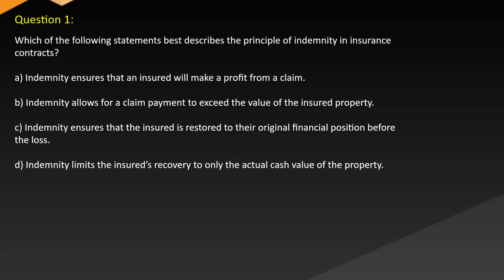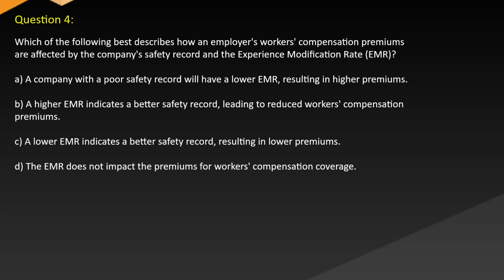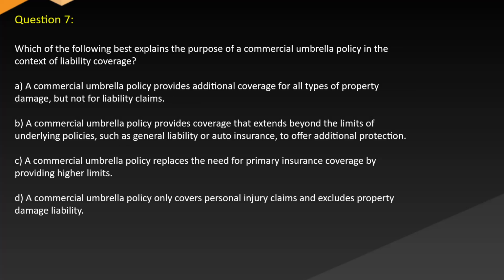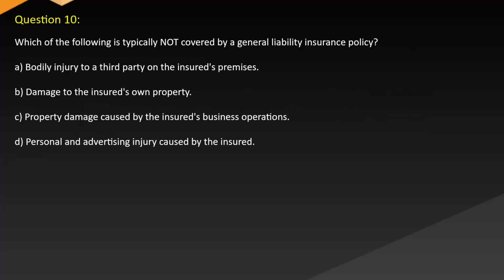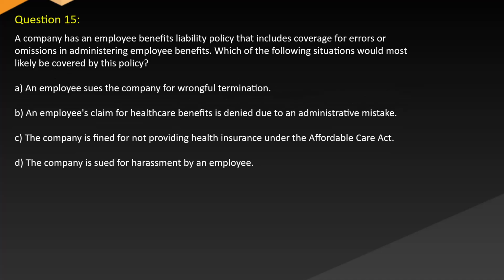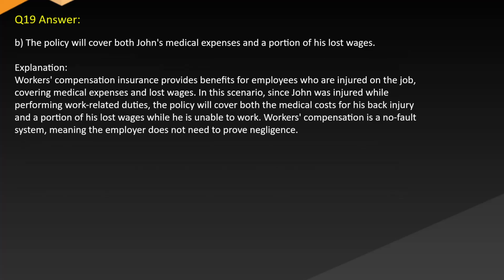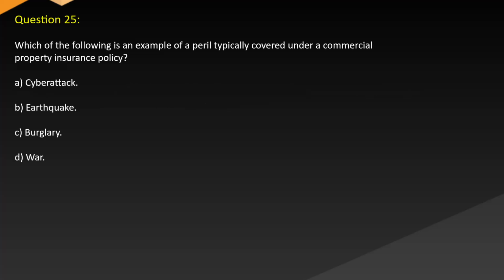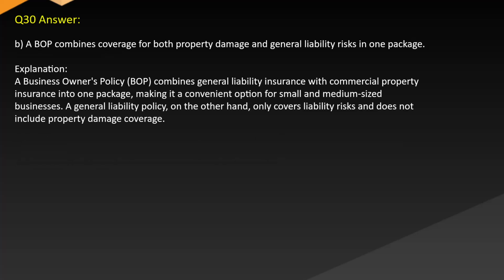Nevada Commercial Lines Insurance Exam Free Practice Questions